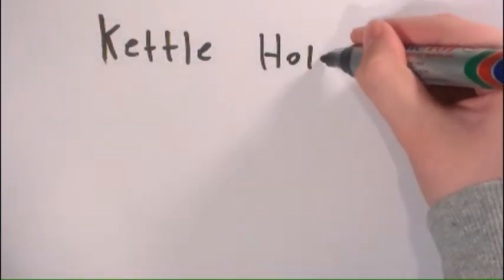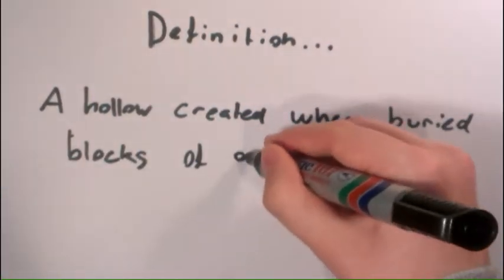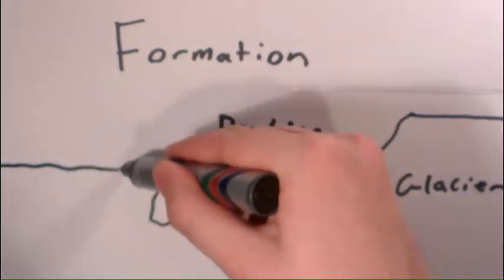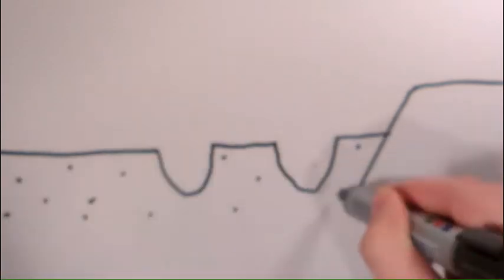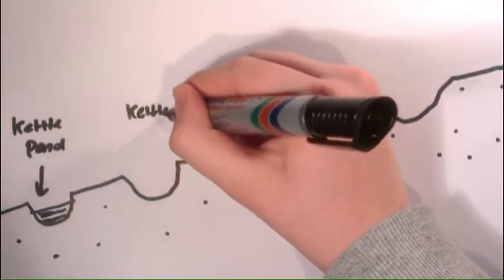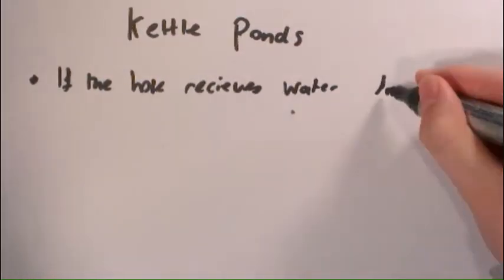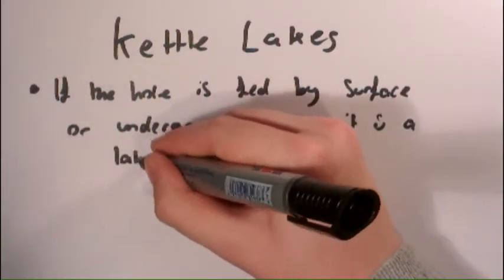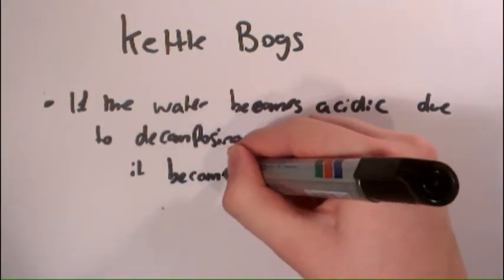AS Geography | Cold Environments | Kettle Holes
This video is all about the formation and different types of kettle holes. Kettle holes are a fluvio-glacial landform

This is useful for anyone studying geography at AS - Level, preferably on the AQA